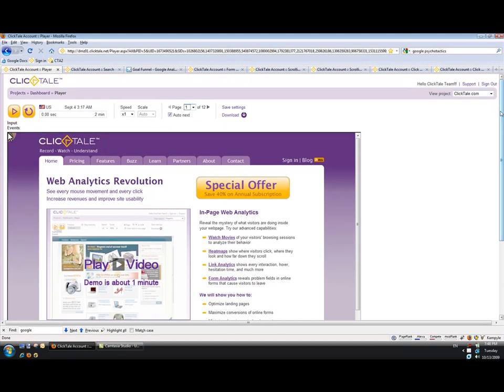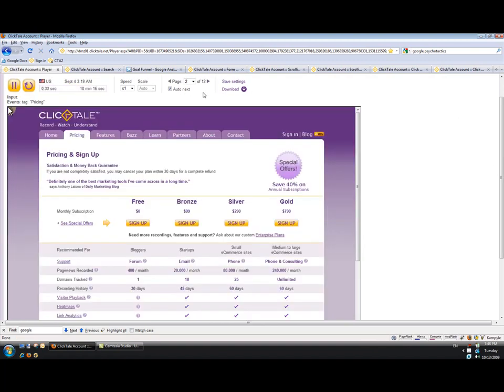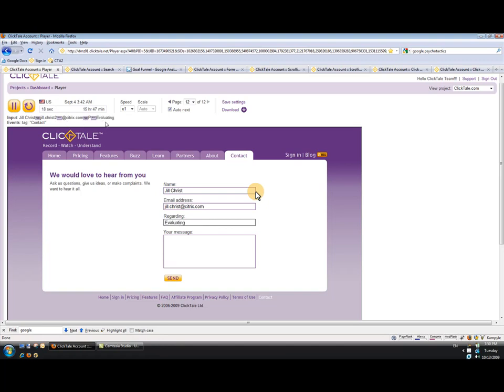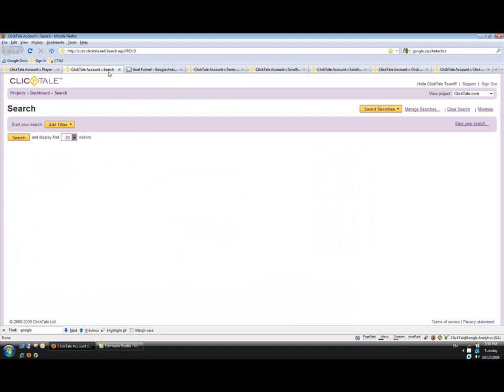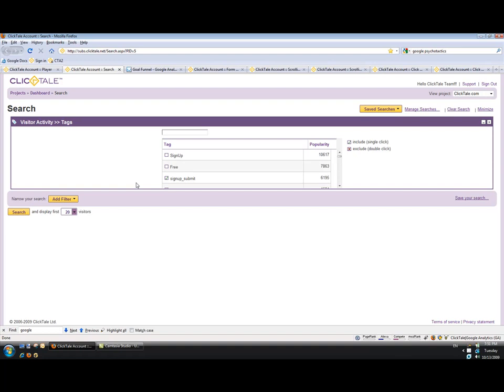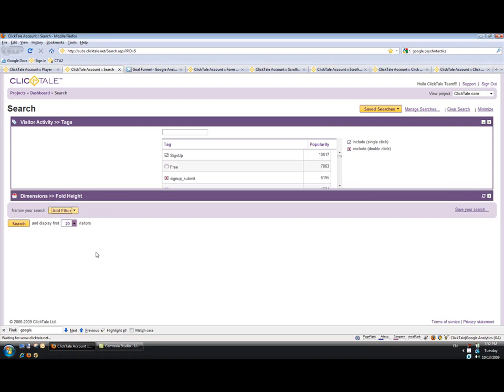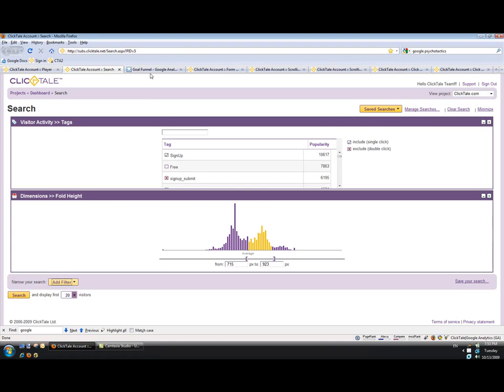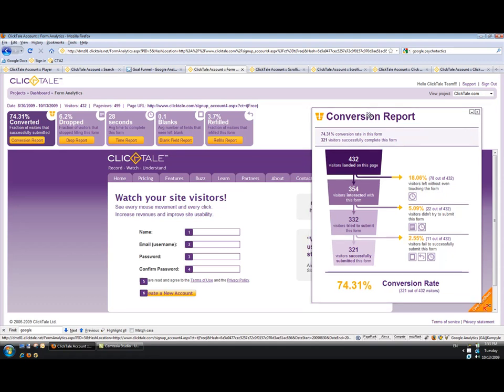ClickTale Demo 200910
This video demonstrates the use of ClickTale in Conjunction with Google Analytcs